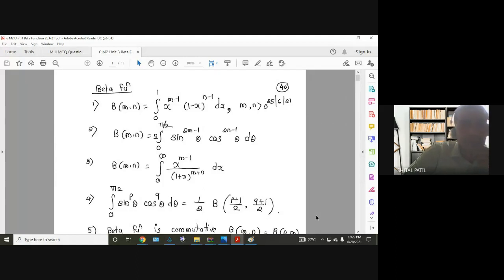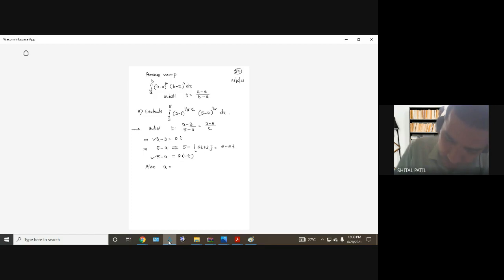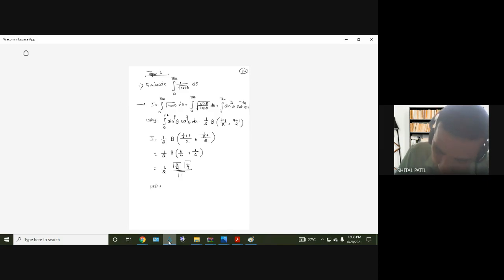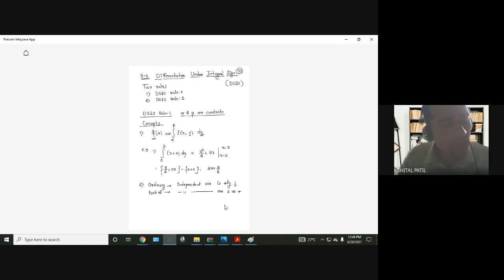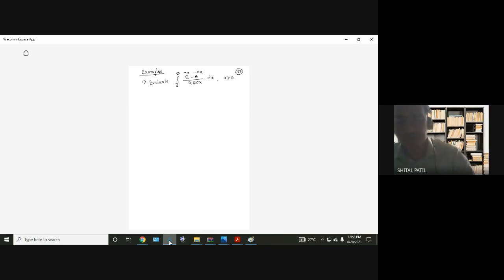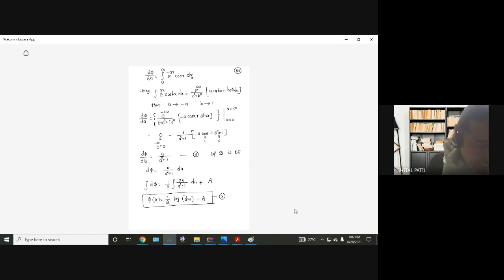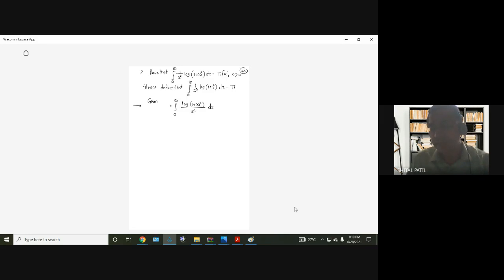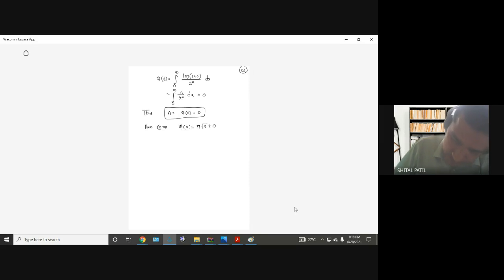7 M2 Unit 3 DUIS 28 6 21